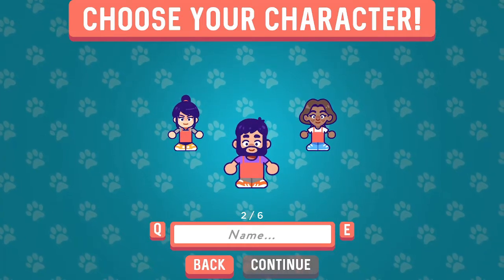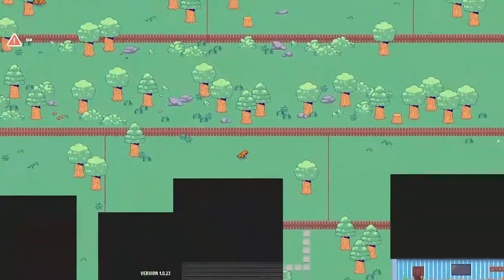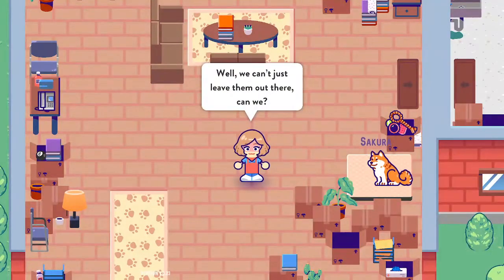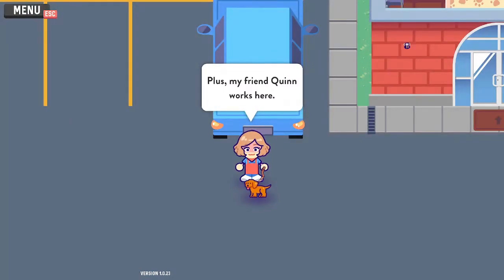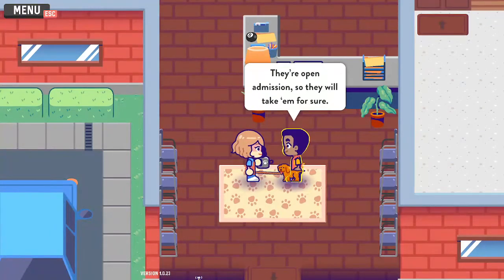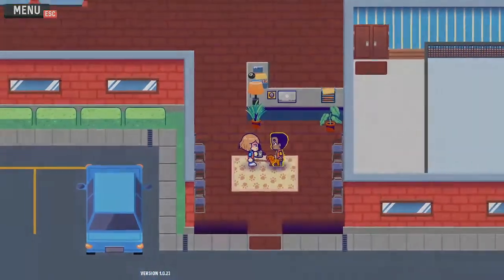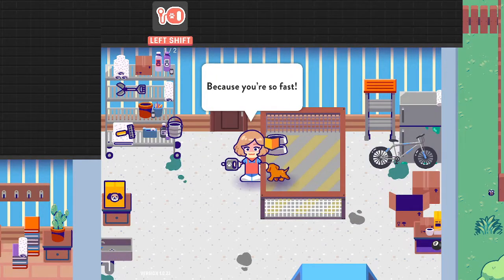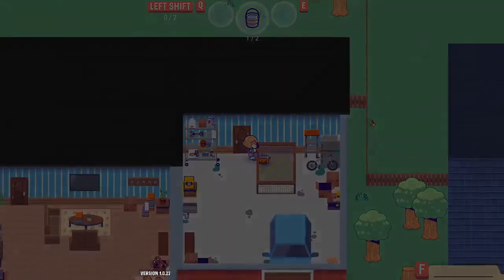Helping a Stray Puppy Find His Home || To The Rescue Dog Shelter Simulator EP 1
I know, I'm supposed to be on hiatus to move but you guys this game is so cute!! I was so excited to add it to my wishlist and even more excited to see it was released a few days ago. So yes, until I have to pack up my computer I am doing a letsplay of the new

In episode 1 we're getting set up in our new house with our faithful pup Sakura when a stray dog shows up so it's up to us to help it find it's way back home!